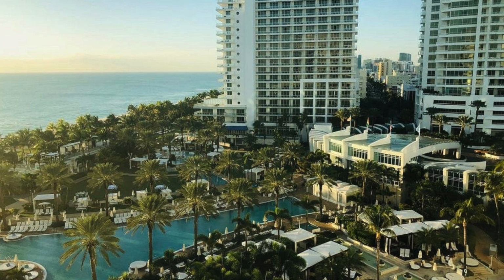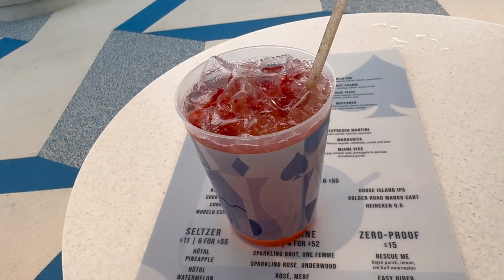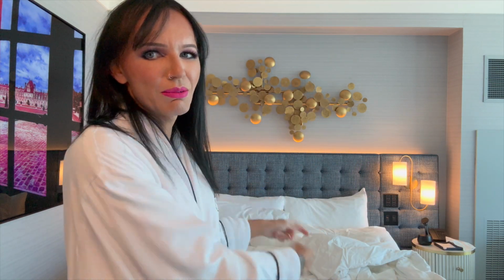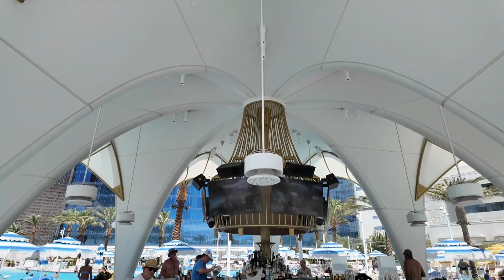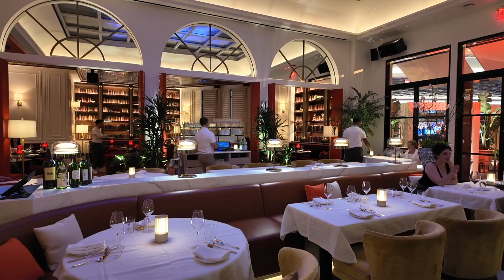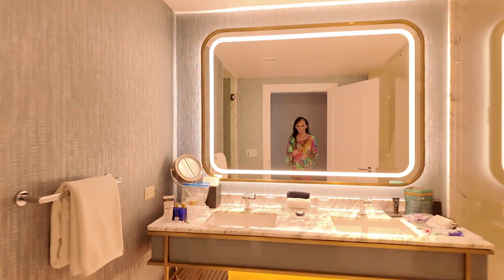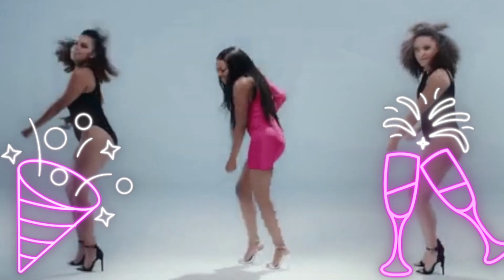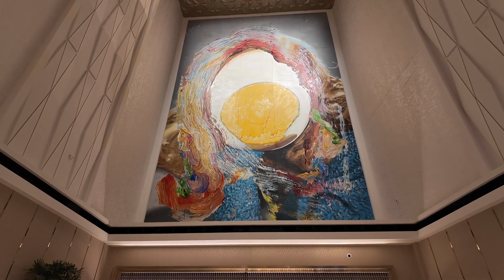Is FONTAINEBLEAU The BEST Resort In Las Vegas? ⛲️💙😍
After navigating not one, but TWO global crises between its official groundbreaking in February 2007 and its grand opening ceremony in December 2023: the Fontainebleau Las Vegas (sister property of their historically significant and iconic flagship resort Fontainebleau Miami Beach) has emerged as the newest and, perhaps, best resort on the Las Vegas Strip. ⛲️💙🥰

Let's unravel and explore this stunning, scintillating, spectacular sensation together. and find out once and for all if Fontainebleau Las Vegas is as good as it gets in Las Vegas! 😍

0:00 Intro
1:44 Checking In/Front Lobby
4:04 Gold King Room Tour (Abridged)
6:03 Oasis Pool Deck (Day One)
6:58 Day 1 Update I
8:45 KOMODO
9:52 Day 1 Update II
12:01 Bleau Bar
13:40 Day 2 Begins/Cafe Cuto
14:36 Day 2 Update I
18:12 Oasis Pool Deck (Day Two)
21:33 Day 2 Update II
23:58 Chyna Club
25:15 Casino Play
25:34 Nowhere
29:10 Day 3 Begins
29:36 Day 3 Update I
34:33 La Cote/Oasis Pool Deck (Day Three)
36:04 Day 3 Update II
38:23 KYU
40:53 Closing Thoughts & Review
51:14 ???

Fontainebleau Las Vegas Instagram:   / fontainebleaulasvegas
Fontainebleau Las Vegas Facebook:   / fontainebleaulasvegas
Fontainebleau Las Vegas TikTok:   / fontainebleaulasvegas